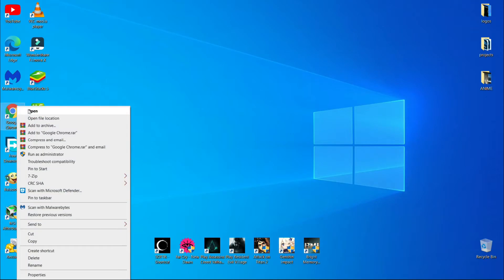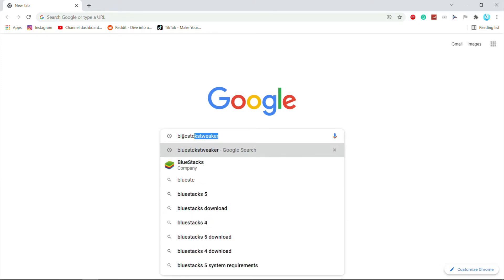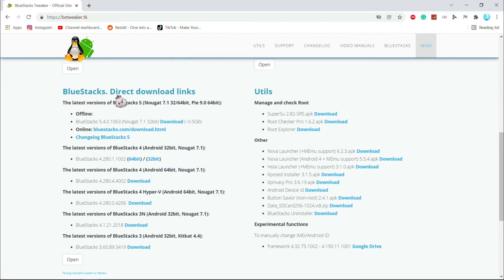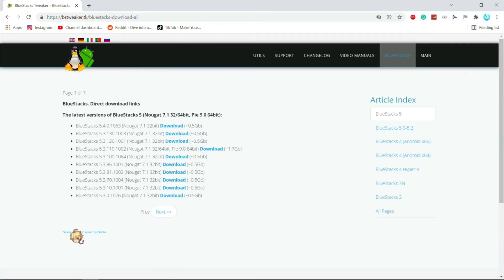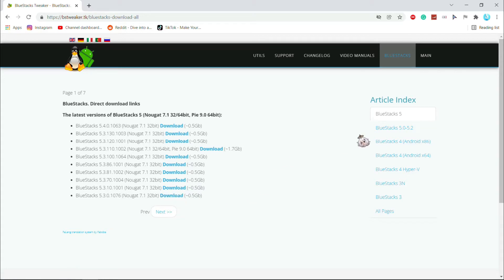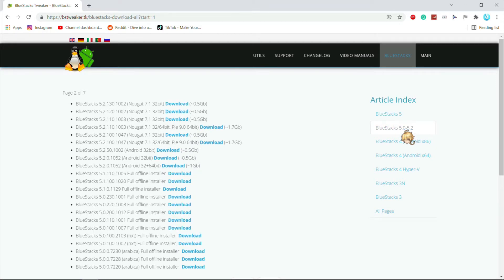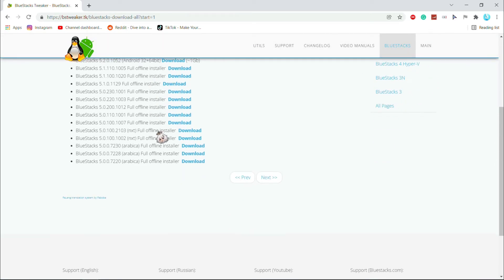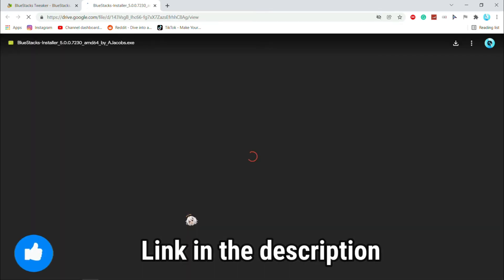How to download Bluestacks old versions./ How to download bluestacks beta or 4 old versions.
also leave a comment guys.

Control settings

New Drag Headshot settings For Free fire(2021/5)